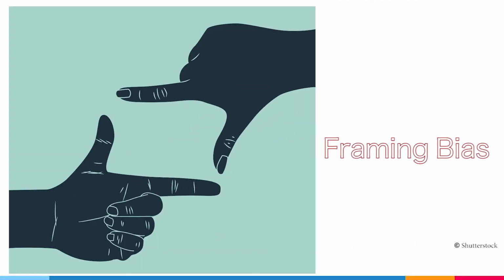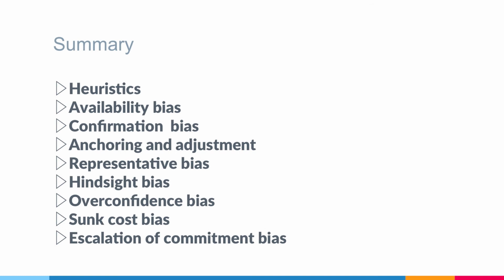Decision Biases FINAL